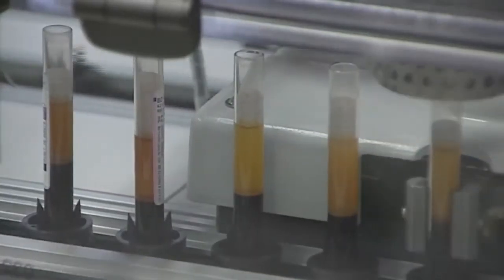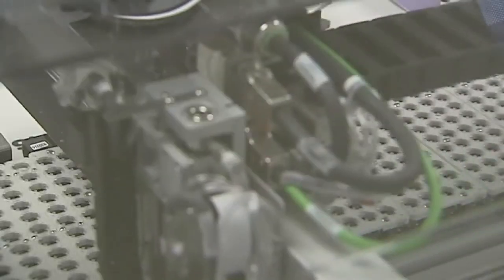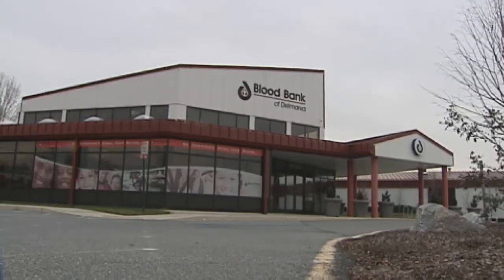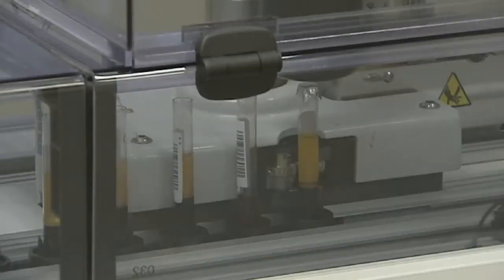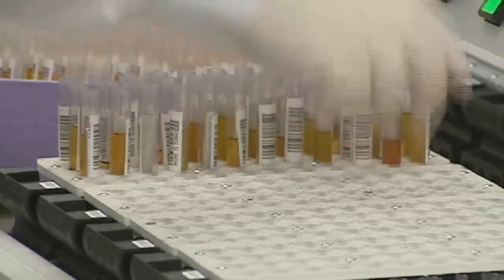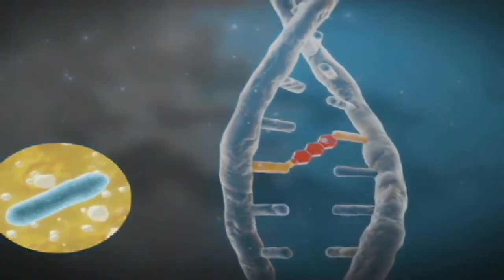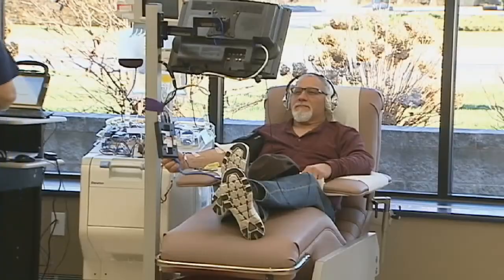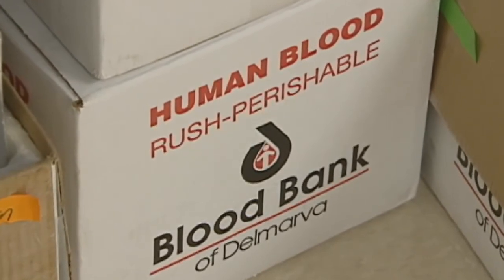Blood Bank 2.0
New technology is helping the Blood Bank of Delmarva keep pace with a changing industry.

A handful of donors sit calmly in chairs giving blood and platelets in the front of the blood center as The Price Is Right plays on nearby TVs. It’s a quiet, serene atmosphere.

But further back in the Christiana facility, vials of donated blood and platelet samples are moving rapidly along an automated track system.